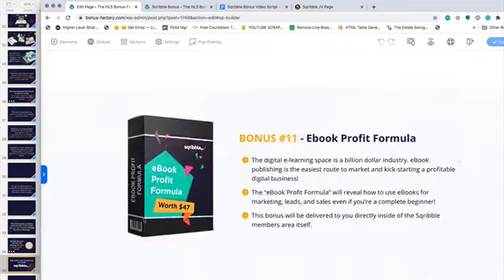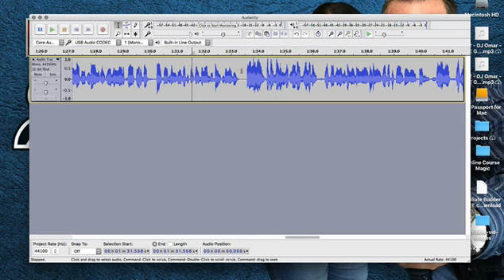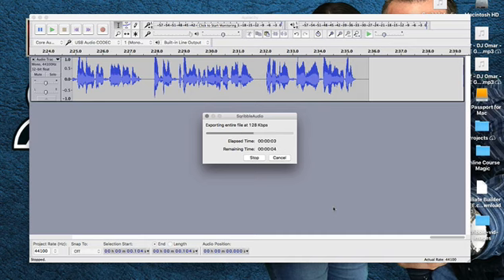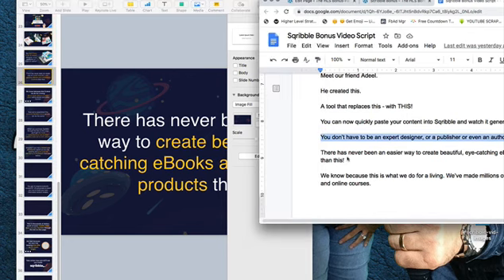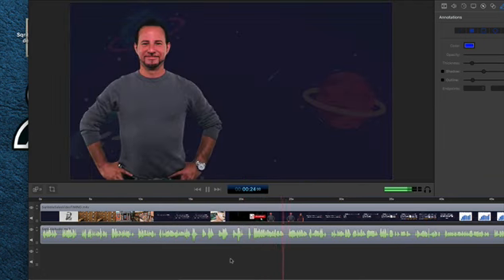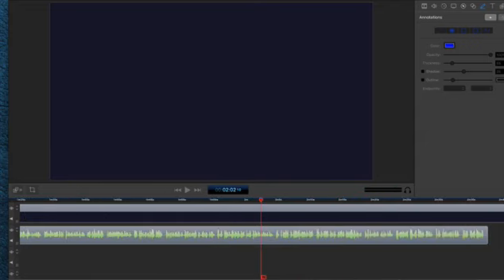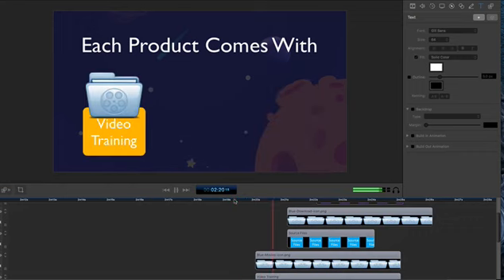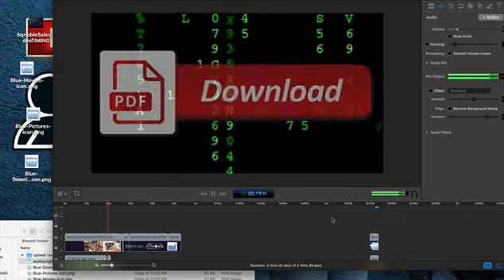Editing Audio & Video Timing With Audacity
In this video we are creating a video for a bonus page using Audacity. Audacity is a free program that you can download.

Whether you want to install and configure WordPress, create PDF eBooks and videos, upload and edit HTML files via FTP, use your cPanel, create MySQL databases to install scripts, create squeeze pages to build your list, learn Aweber & GetResponse to market to your list, setup a PayPal, JVZoo, ClickBank account to collect payments Newbie Lessons has you covered

Translated titles:
Edición de tiempos de audio y video con Audacity

Bearbeiten von Audio-und Video-Timing mit Audacity

Éditer le timing audio et vidéo avec Audacity

Editando áudio e vídeo com o Audacity